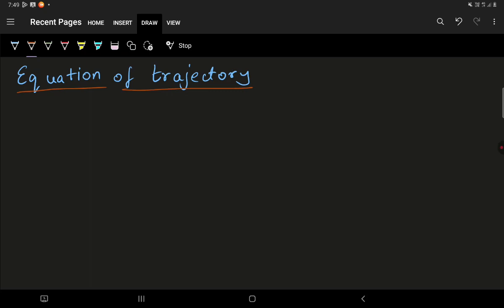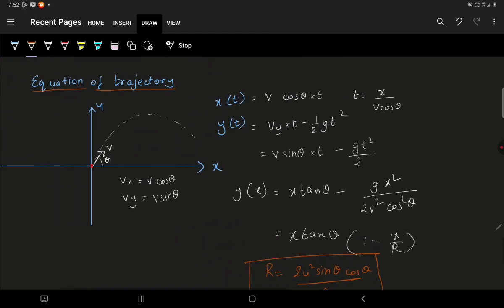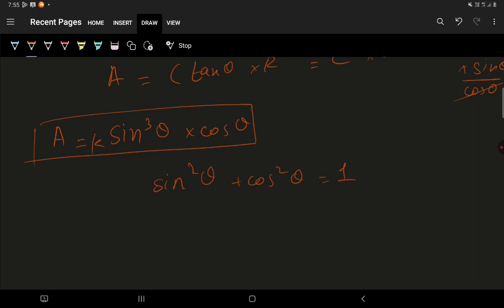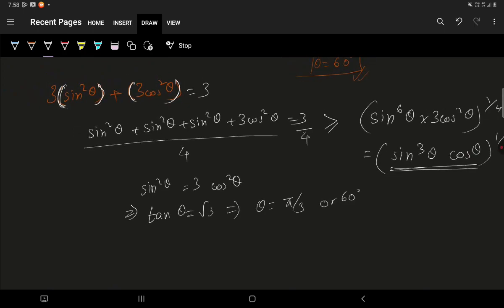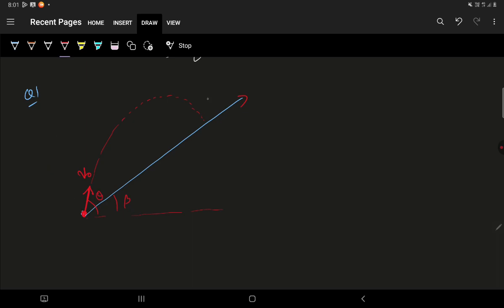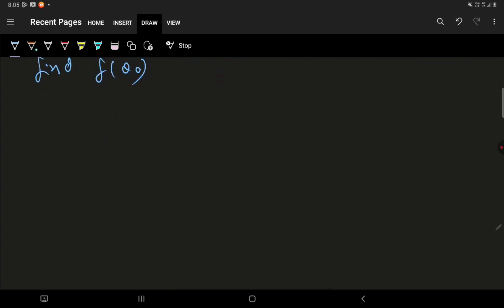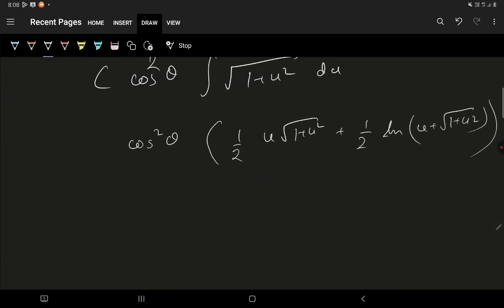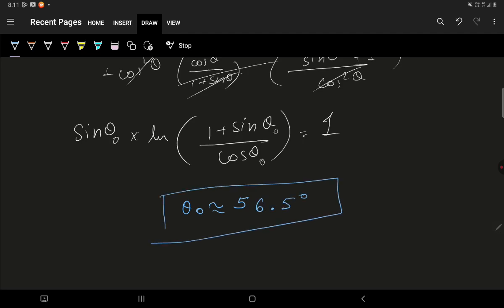Equation of trajectory important concepts🤯 | jee adv and olympiads 🤫🤔